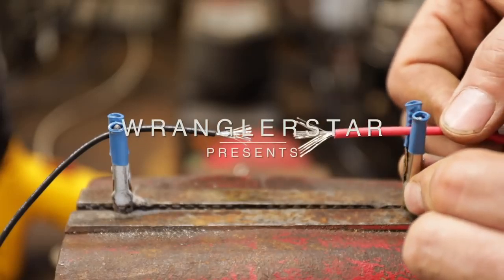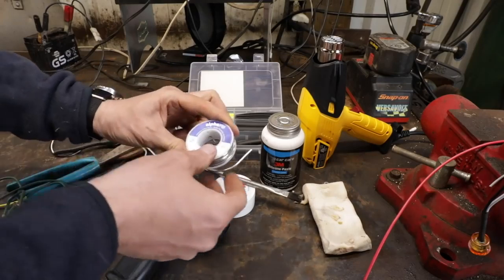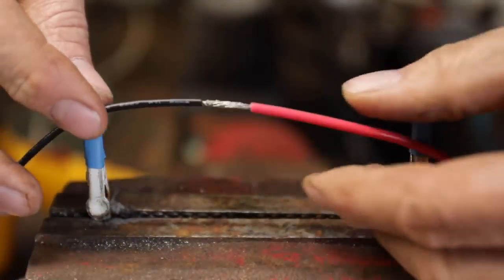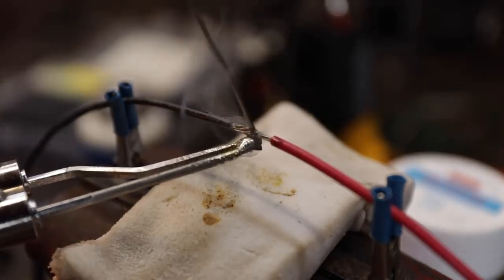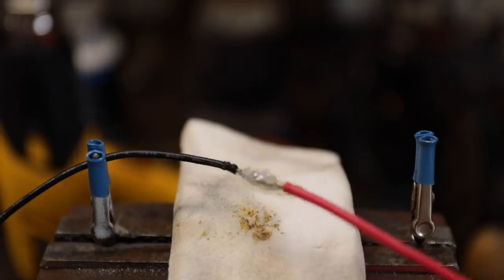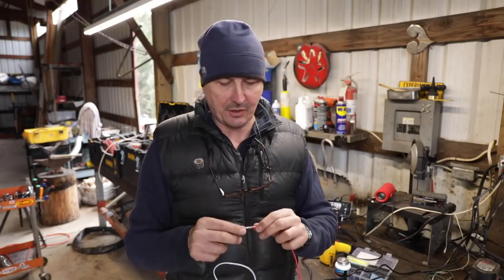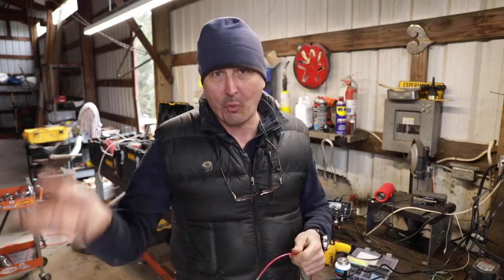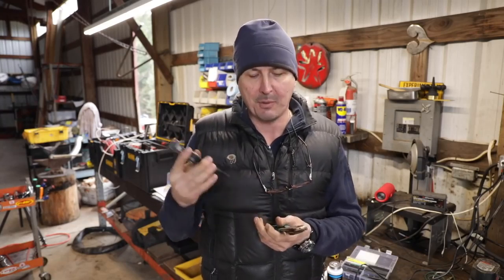How to properly connect a wire object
How to solder standed wires like a professional. Tools need will be a soldering iron, heat machine, rosin flux, solder, 3M silicone dielectric grease, wire stripers, and some shrink tubing.